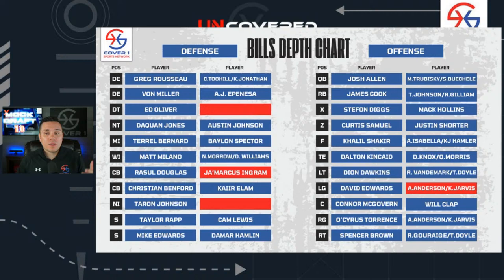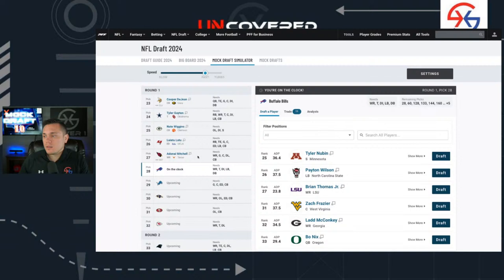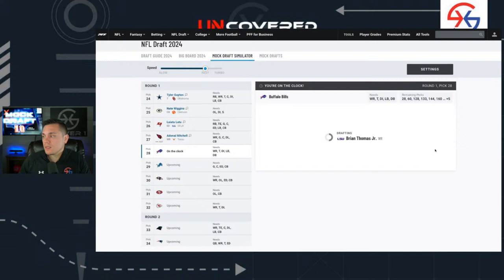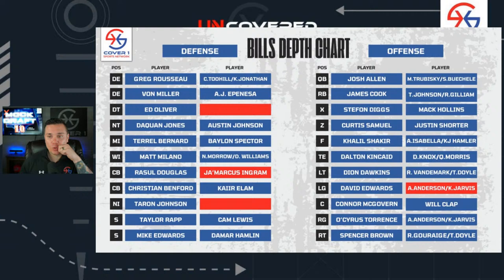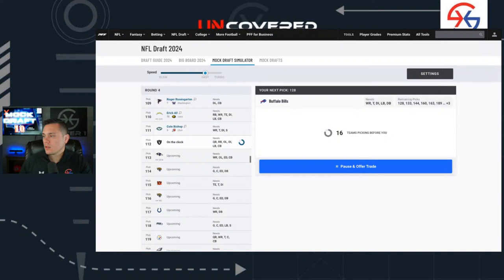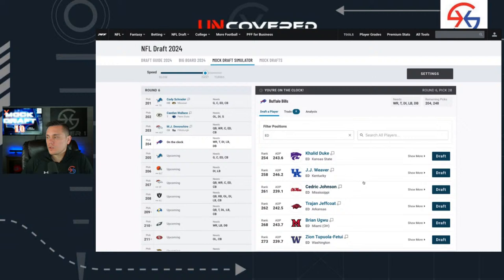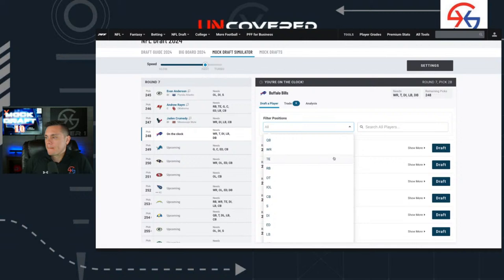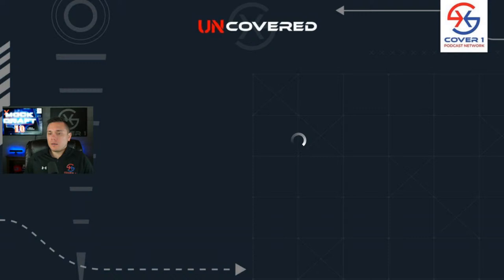Bills Mock Draft 1.0 by Erik Turner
Join Erik Turner as he does his first of many NFL Mock Drafts for the Buffalo Bills.